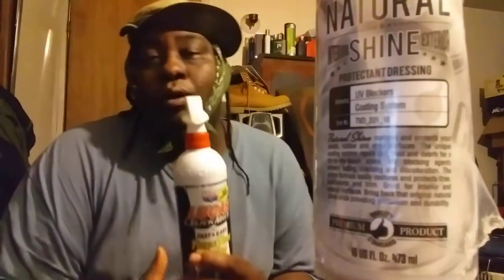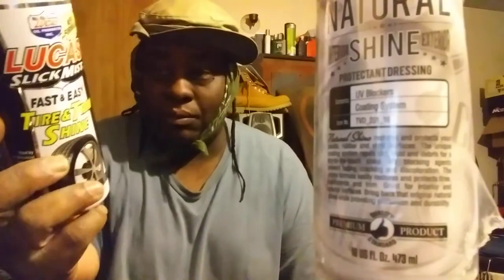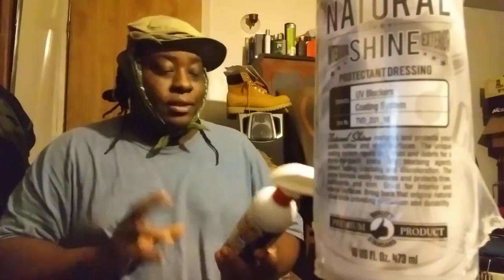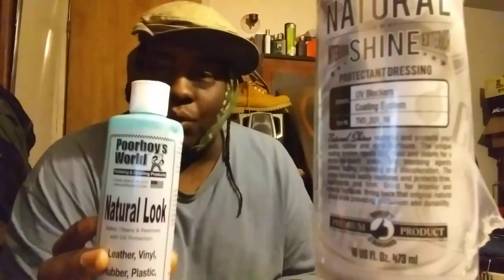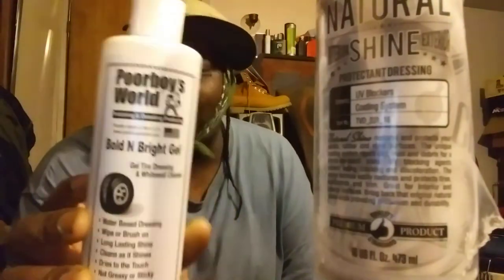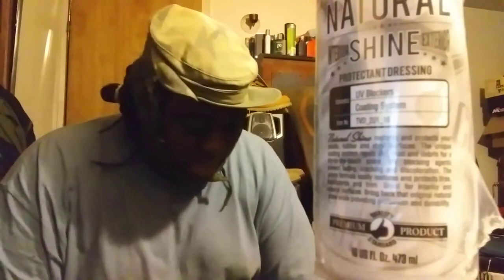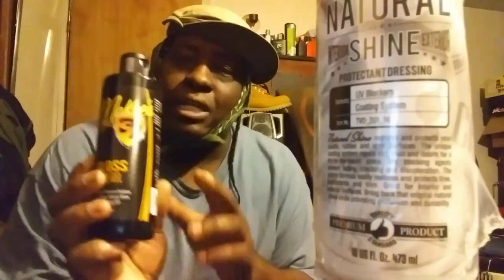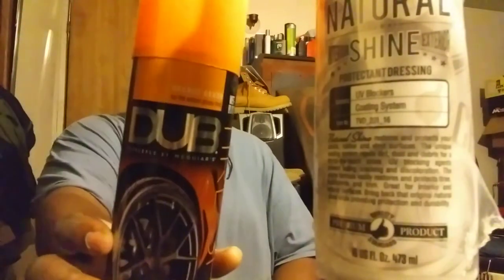Part 2 my most used water based tire dressings